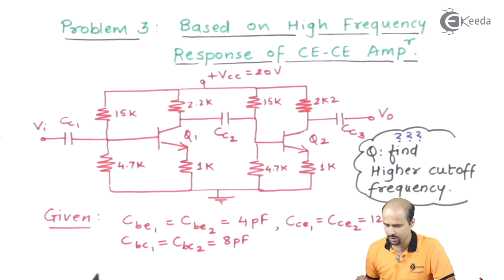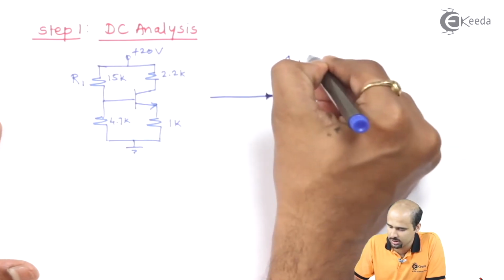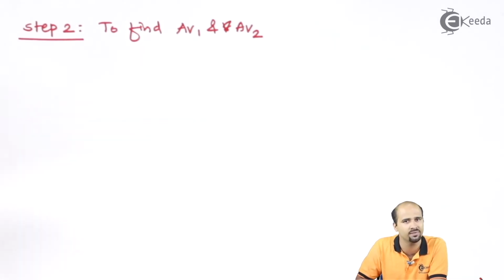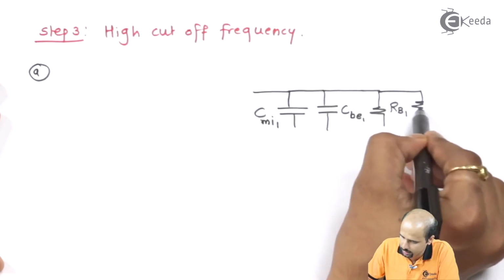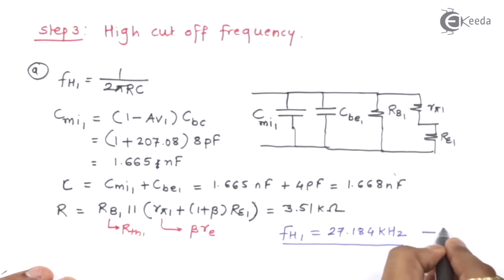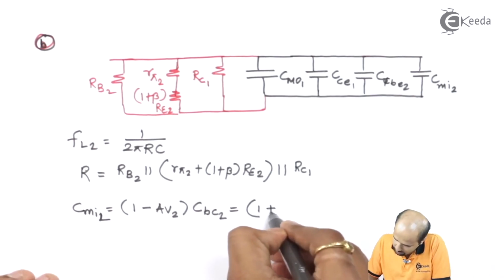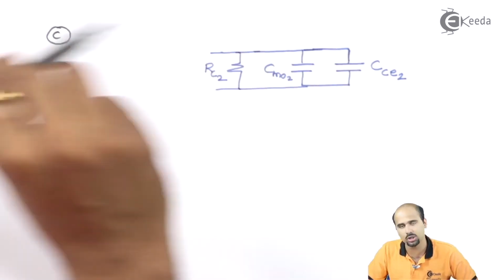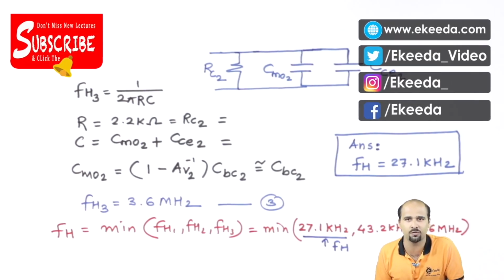Problem 3: Based on High Frequency Response of CE-CE Amplifier | Electronic Devices and Circuits 2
Welcome to Problem 3 of our Electronic Devices and Circuits 2 series! In this tutorial, we embark on a comprehensive problem-solving session focused on the high-frequency response of CE-CE (Common-Emitter to Common-Emitter) amplifiers.

Solving problems based on the high-frequency response of CE-CE amplifiers is essential for understanding amplifier performance at higher frequencies. In this session, we tackle Problem 3, providing detailed solutions and explanations to deepen your understanding of electronic circuit design concepts.

Through clear explanations and step-by-step calculations, we guide you through each stage of the problem-solving process, covering topics such as bandwidth, phase margin, and stability. By following along with Problem 3, you'll gain valuable insights and practical knowledge to excel in your Electronic Devices and Circuits 2 studies.

Whether you're a student striving to master amplifier design or an enthusiast looking to deepen your understanding of electronic circuits, this tutorial offers invaluable guidance to enhance your problem-solving skills.

Join us as we unravel the intricacies of Problem 3 based on the high-frequency response of CE-CE amplifiers, and embark on the exciting journey of Electronic Devices and Circuits 2. Don't miss out on this opportunity to expand your knowledge and excel in the world of electronic circuit design.

Hit play now and join us on a transformative learning experience that will empower you to succeed in your Electronic Devices and Circuits 2 endeavors!